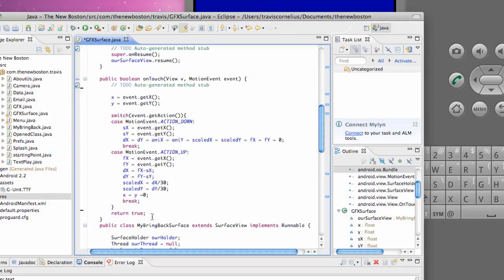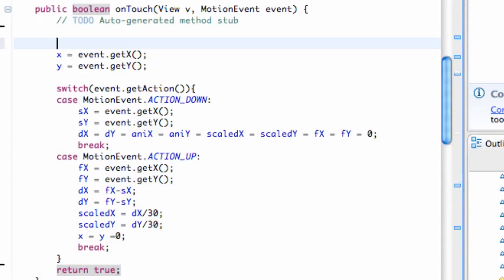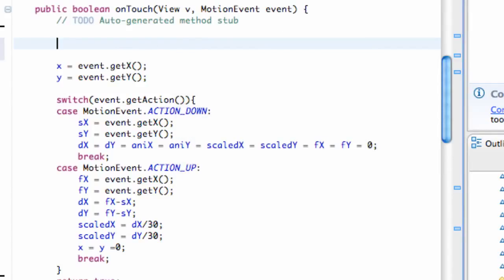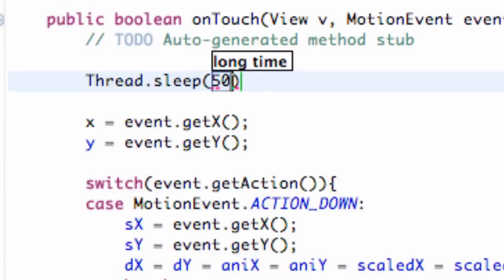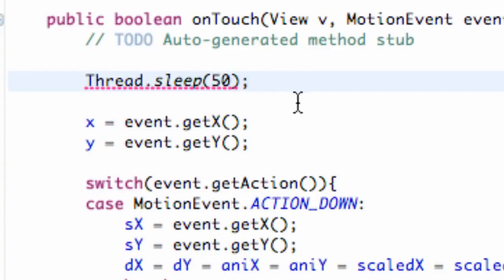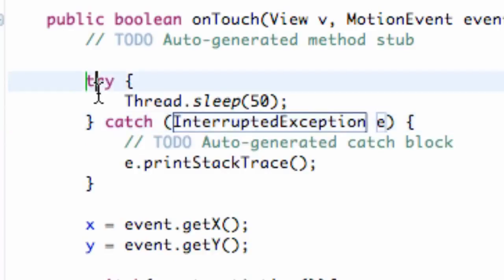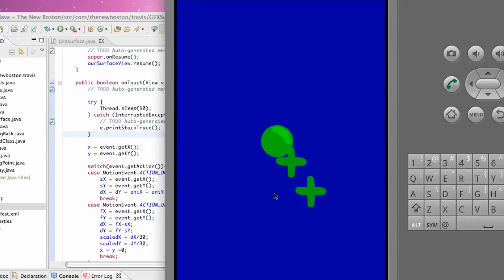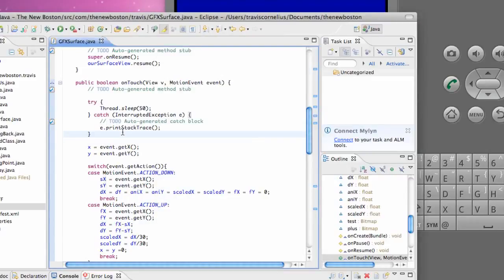Android Developing Applications Tutorial 77 Sleeping to Achieve desired FPS